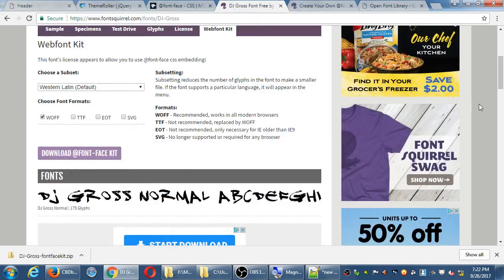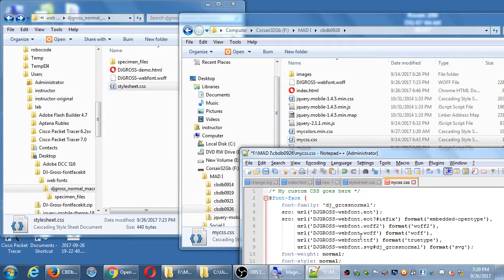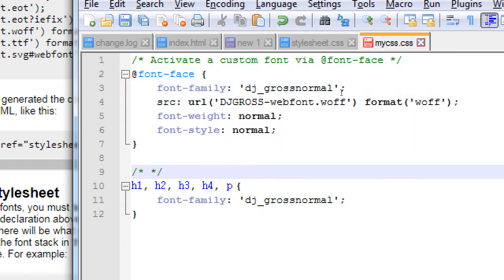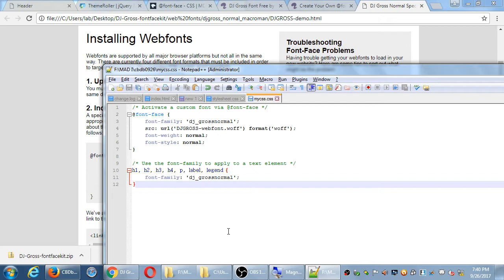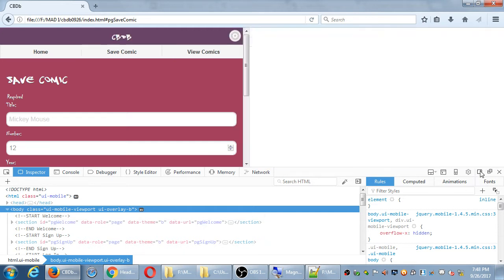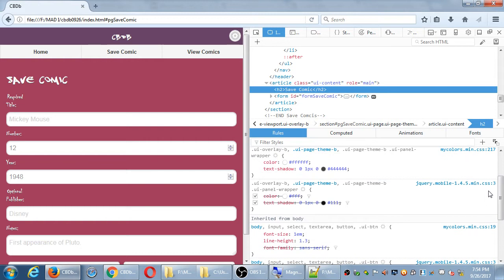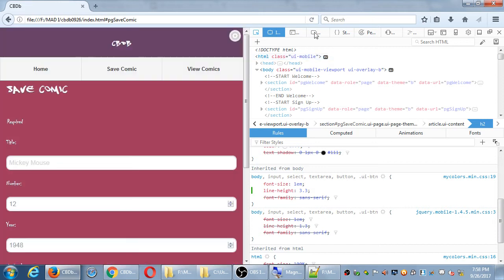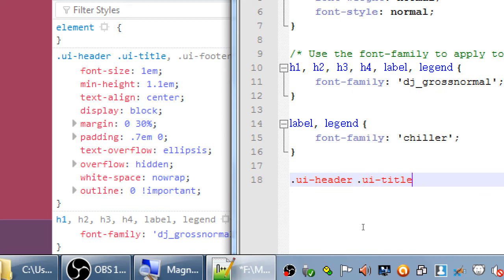MAD I 2017 09 26 19 22 40